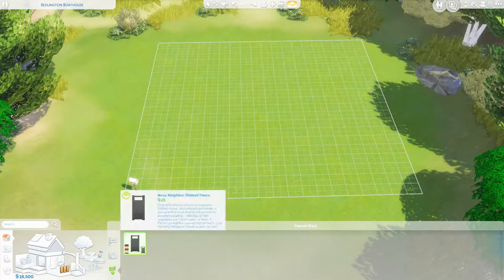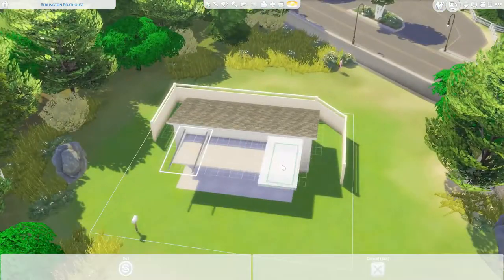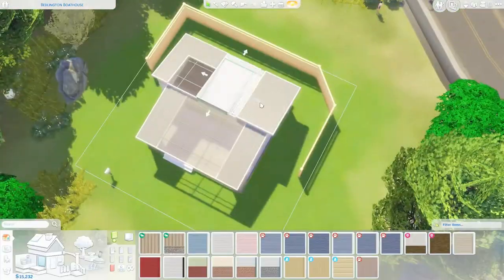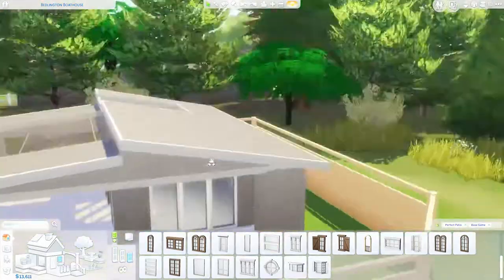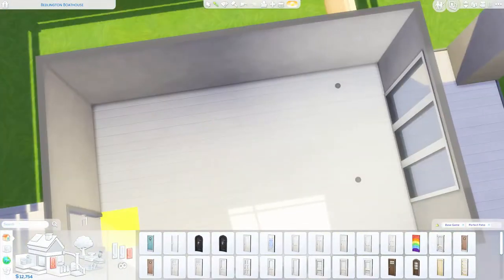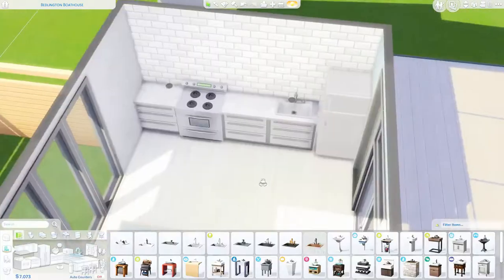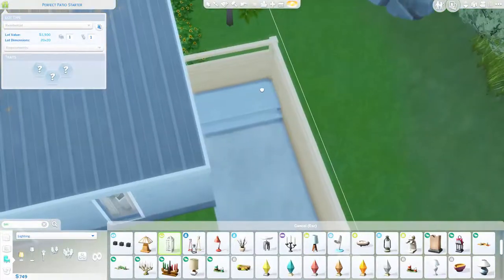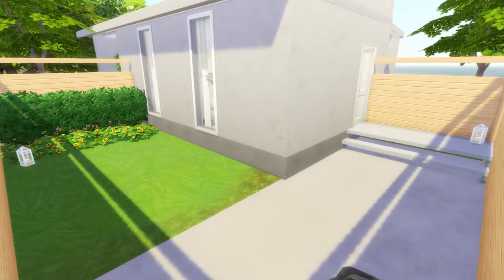Perfect Patio Starter | Speed Build | The Sims 4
The next video in my single pack starter challenge is here. This week I make a cute little beach house using only the base game and Perfect Patio Stuff